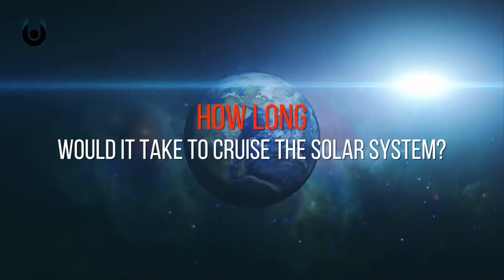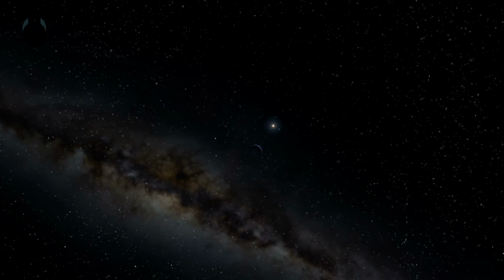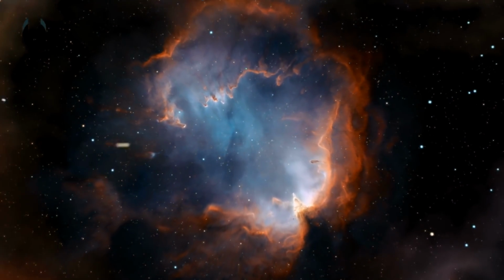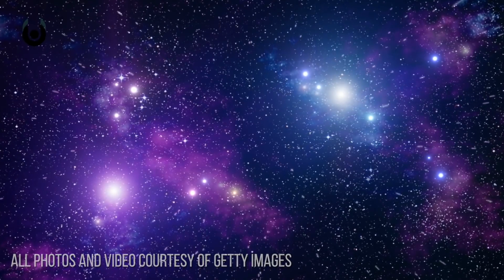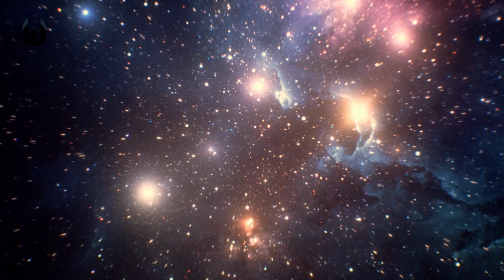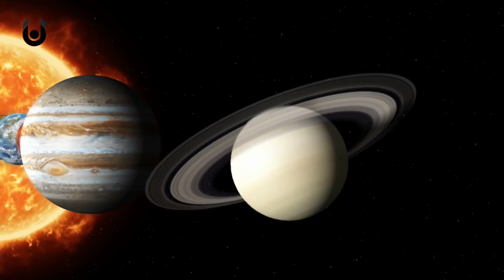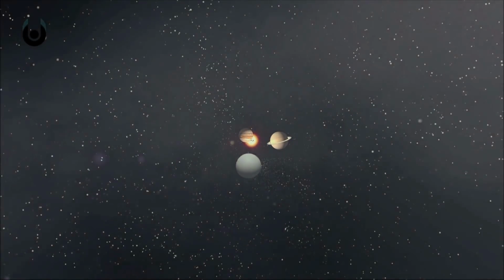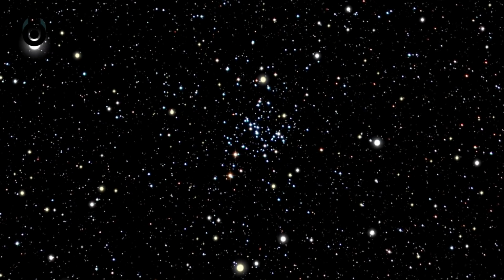HỆ MẶT TRỜI